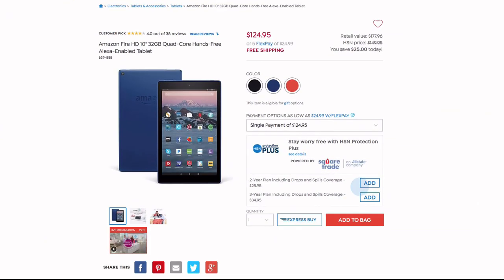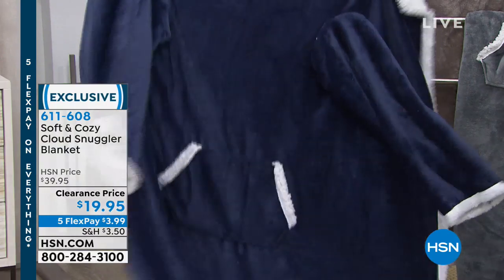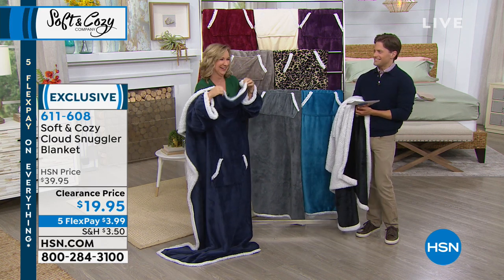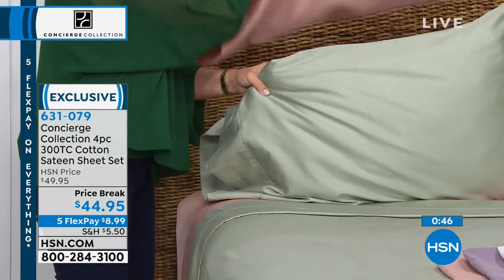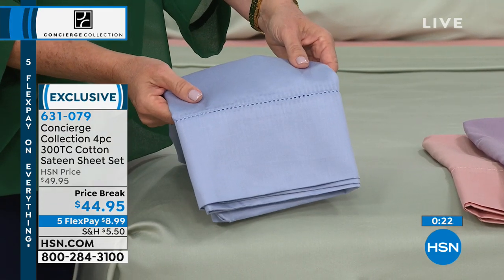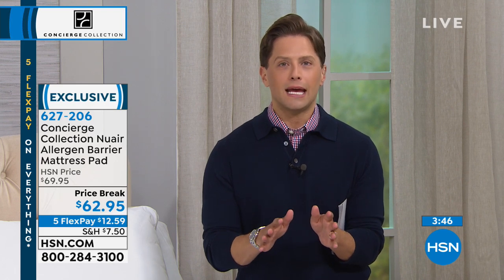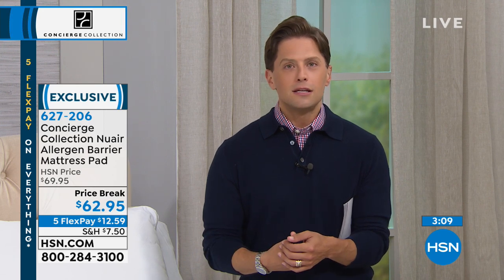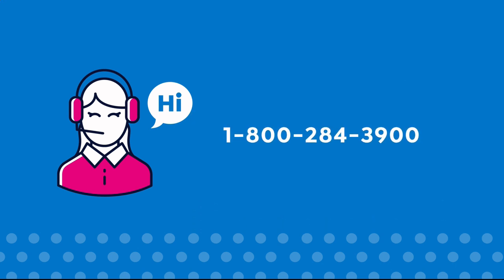HSN | Concierge Collection Bedding 03.29.2019 - 01 AM